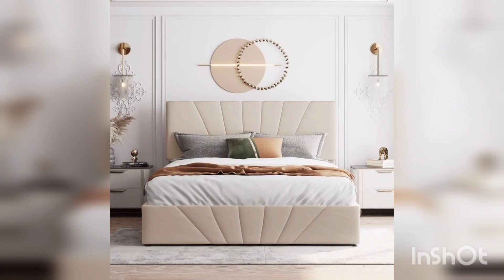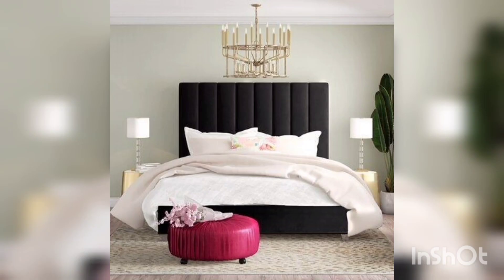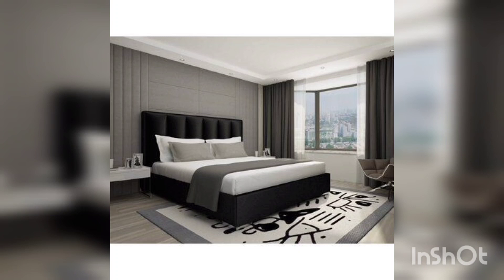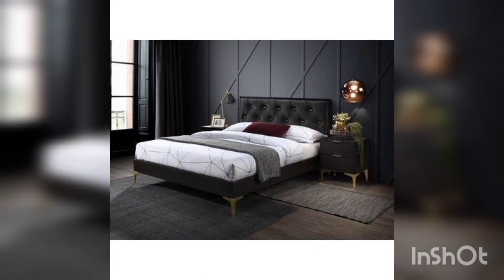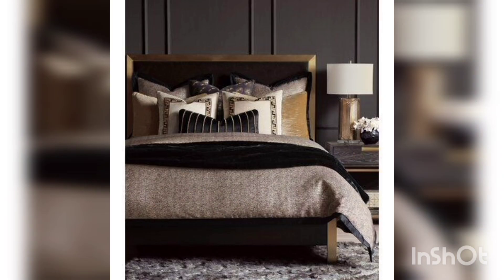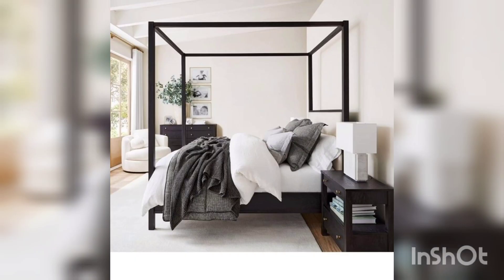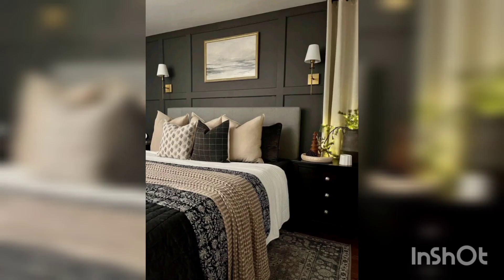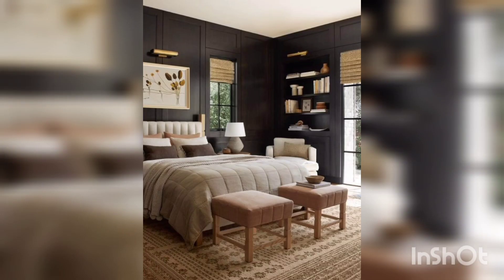10 Glamorous Bed Style Ideas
long and small back style decor
latest ways to decorate your bedroom